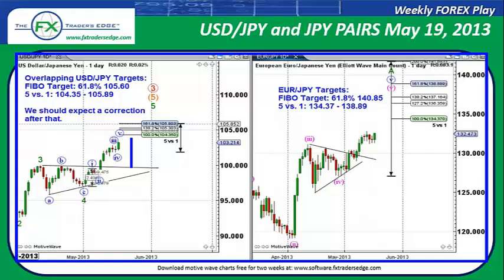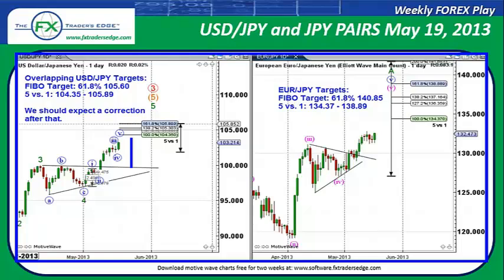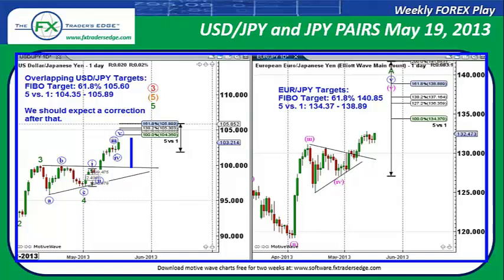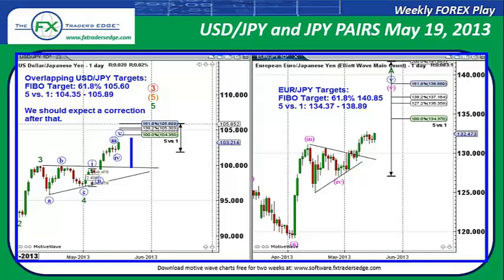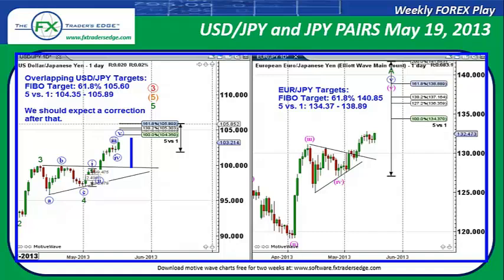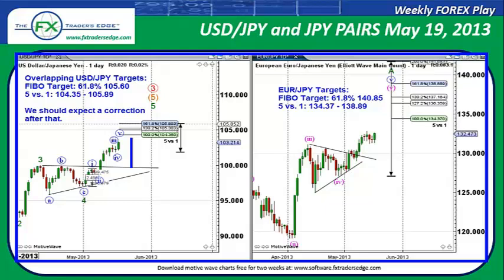Weekly Forex Play May 19 2013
In this week's video, we continue to look at USD/JPY and the JPY PAIRS. We also talk about the broad-based Dollar buying last week and the continued trends in all financial markets. Watch for Elliott Wave targets on the USD/JPY and EUR/JPY. -